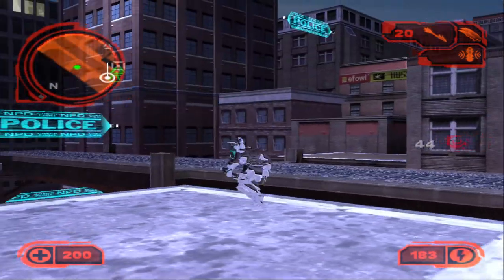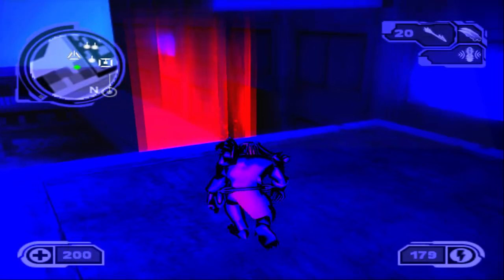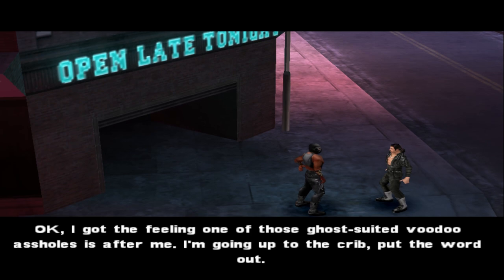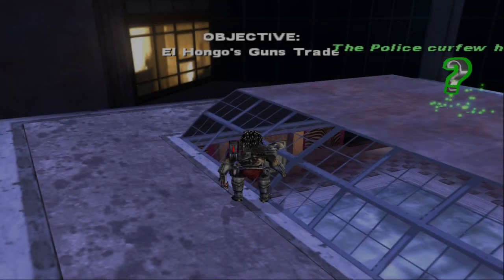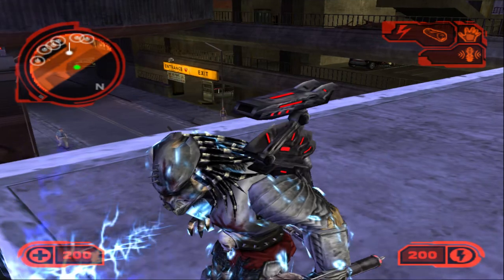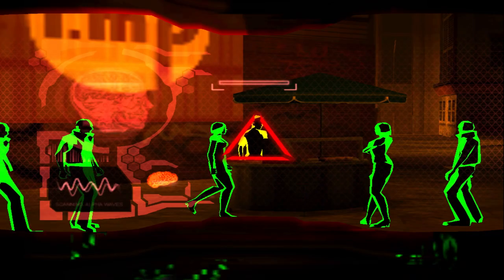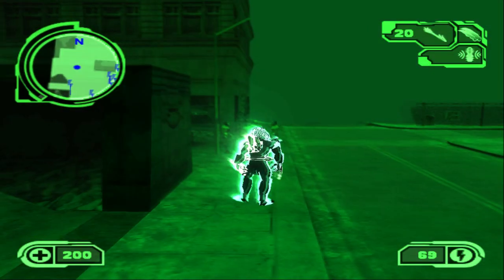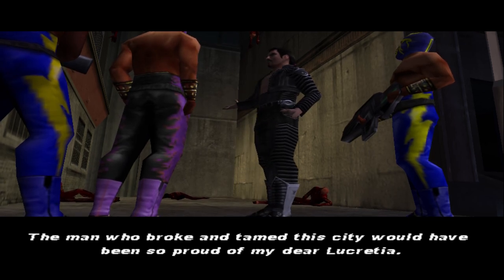Predator Concrete Jungle - Under the Gun - Commentary Playthrough Guide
Predator Concrete Jungle Commentary Playthrough Guide - Mission 8 Under the Gun.

New Predator Skull Skulls Movie, Dan Trachtenberg, New Predator Movie Details, Yautja Hierarchy Rituals and Honor Code,
Aliens vs Predator AVP 2010 Multiplayer, Xenomorph, story of the Yautja Predator Species Explained,
Predator Hunting Grounds Dutch Lore, What happened after Predator 2, Female Predator vs Dutch Schaefer,
Elder Ancient Predators,  Why did the Predator give harrigan a pistol,
Dutch All Audio Tapes, Predator 2 Ending Explained, What happened to Dutch after Predator, New Predator Movie, Predator 5 Movie,
Xenomorph Predator Yautja Podcast, Predator Ranks and Leaders Explained,
Who is the strongest Predator Yautja,  The most powerful Predator Yautja, Clan Leader Elder Explained,
Yautja Prime, Xenomorph Homeworld, Who hunted the Predators, Documentary,
The Making of Predator Movie, Deleted Scenes, Podcast, Alien Lore, Xenomorph Lore,
Alien Covenant Ending Deleted Scenes, Prometheus Ending Explained, What happened to Dutch,
Predator Hunting Grounds Lore, ps5, playstation5, ps4, playstation 4, Guyver Lore, What is the Guyver, movie clips,
Hunting Party DLC, Berserker Predator, Mr Black Super Predator, Falconer, Predator Hunting Grounds Multiplayer, Skyrim Predator mod, Predator Concrete Jungle All Skulls,
All Weapons, All Upgrades, All bonus missions, All Skins Costumes Unlocked, full playthrough, lets play, long play,
Predator Homeworld,